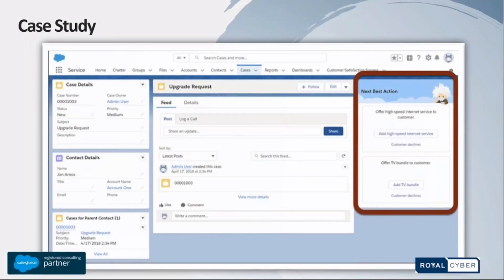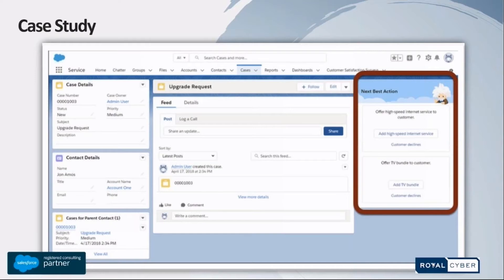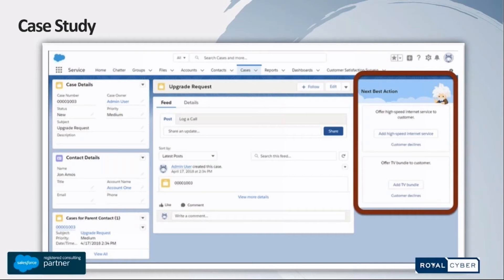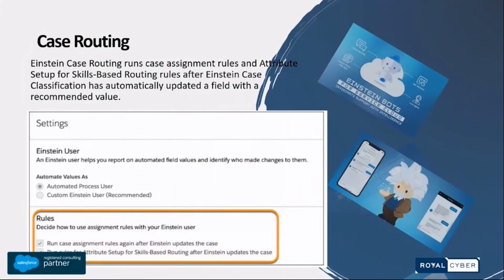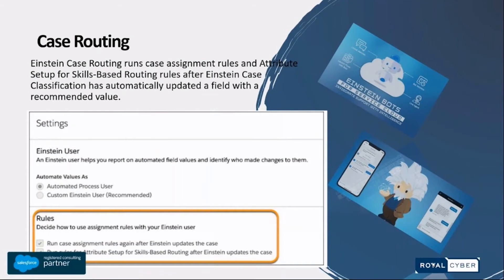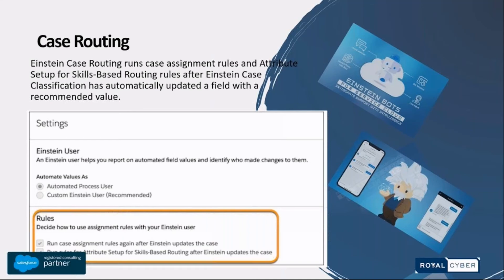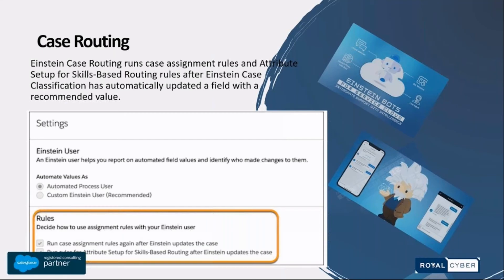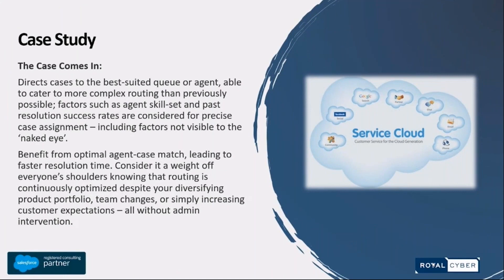Salesforce's Einstein ChatBot Demo | Turn Leads into Opportunities using Einstein Chatbots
Unlock your true potential, route cases for efficient service, and accurately predict future growth with Salesforce's Einstein Analytics. Set up analytics dashboards, interpret data, and turn leads into opportunities using Einstein Chatbots, to help you get more out of your data with Einstein for Salesforce CRM.